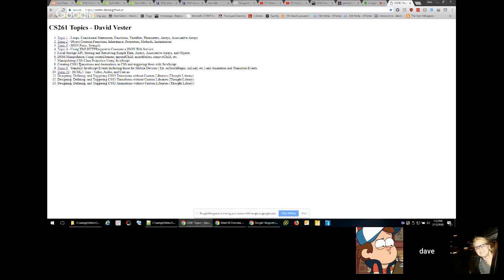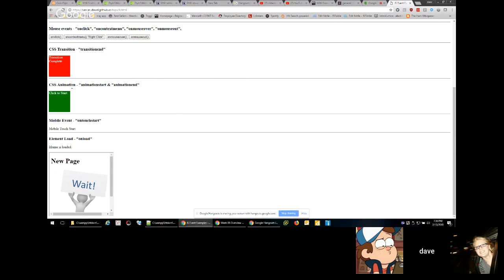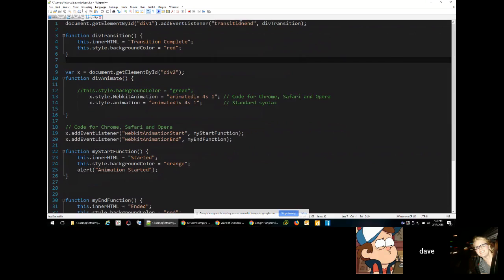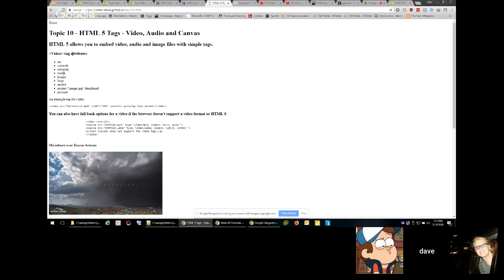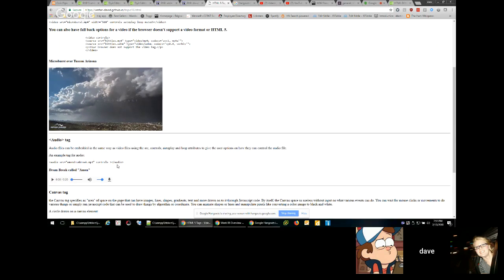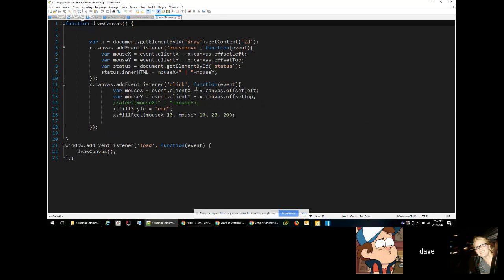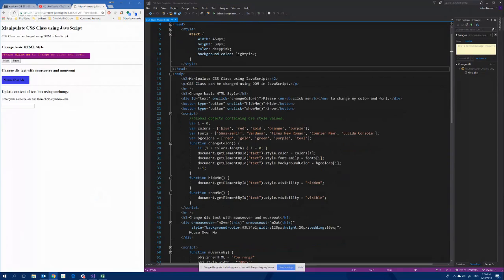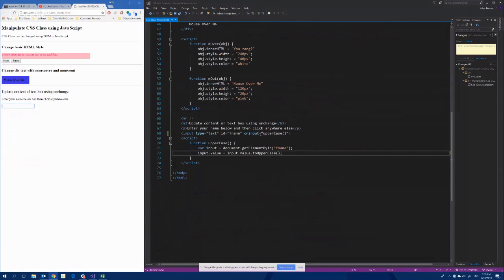CIT 261 - Week 6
Manipulating CSS Class Properties Using JavaScript by Julian
Standard JavaScript Events Including those for Mobile Devices ( Ex. onTouchBegin, onLoad, etc.) and Animation and Transition Events AND
HTML5 Tags - Video, Audio, and Canvas bu Dave